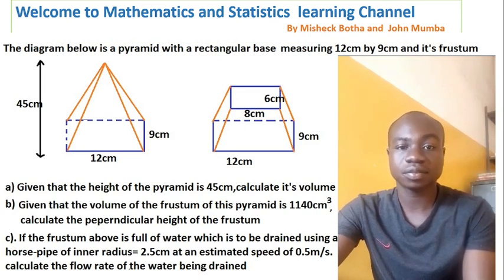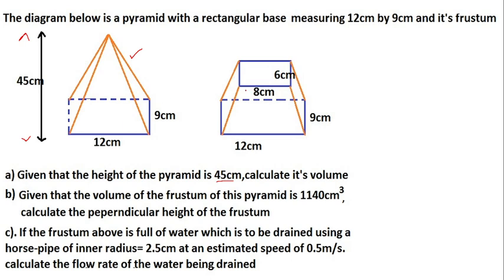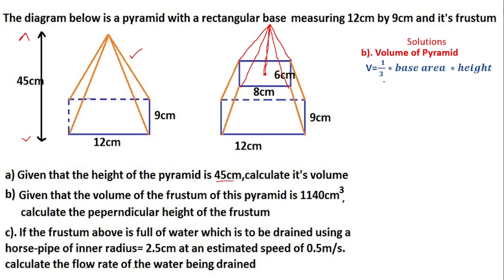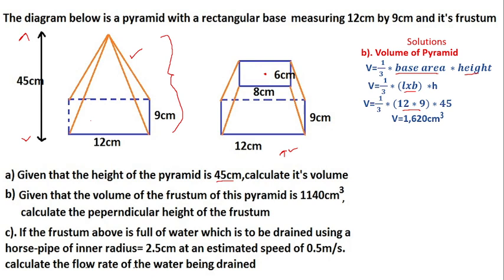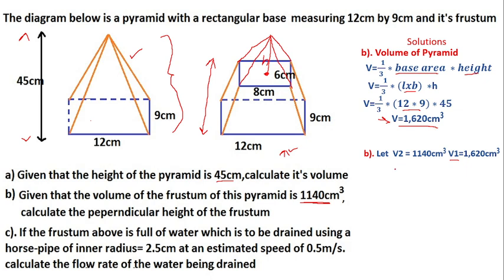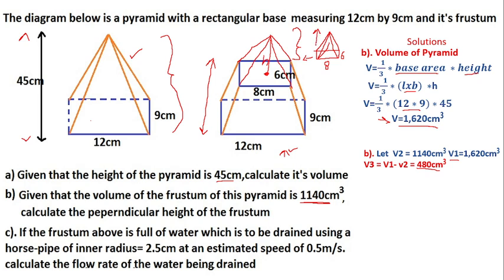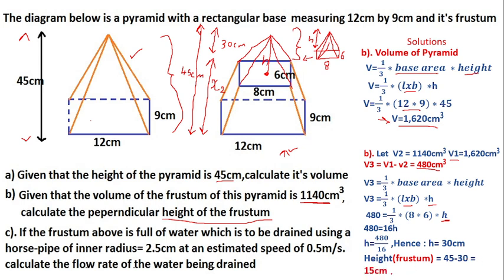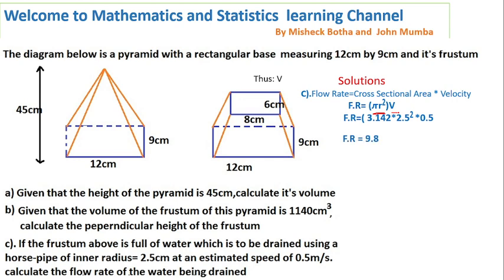VOLUME OF FRUSTUM & PYRAMID: EXAM TYPE QUESTIONS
The diagram below shows a pyramid with a rectangular base measuring 12cm by 9cm and it's frustum as shown.
a).Given that the height of the pyramid is 45cm, calculate it's volume.
b). Given that the volume of the frustum of this pyramid is 1140cm^3, Calculate the perpendicular height of the frustum.
c).If the frustum above is full of water which is to be drained using a horse pipe of inner radius 2.5cm at an estimated speed of  0.5m/s. Calculate the follow rate of the water being drained.

By MISHECK BOTHA